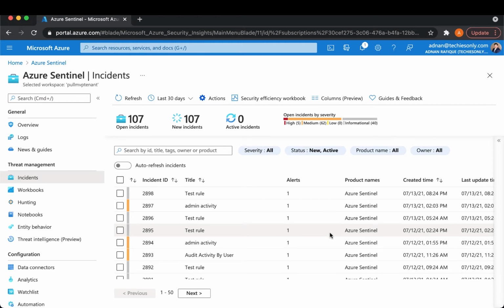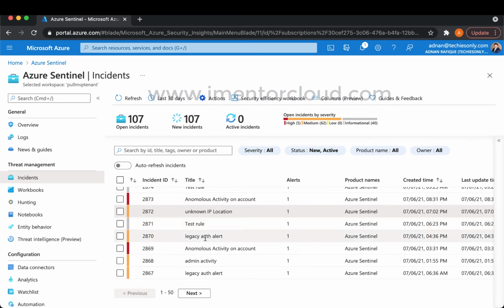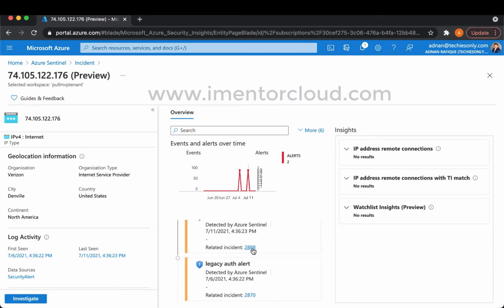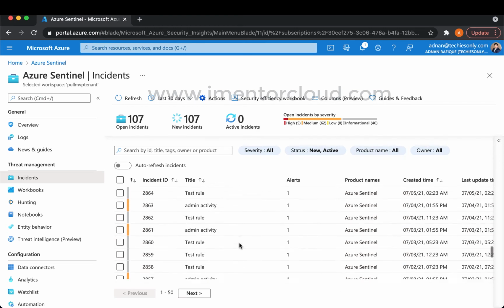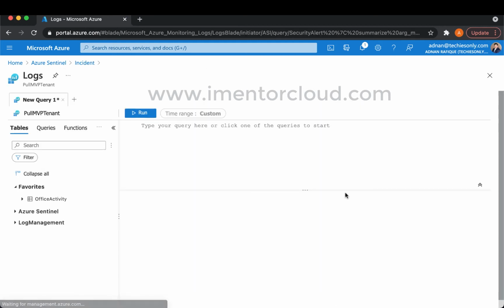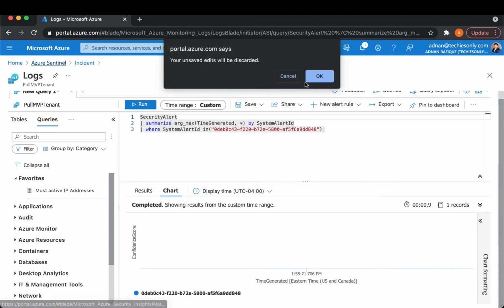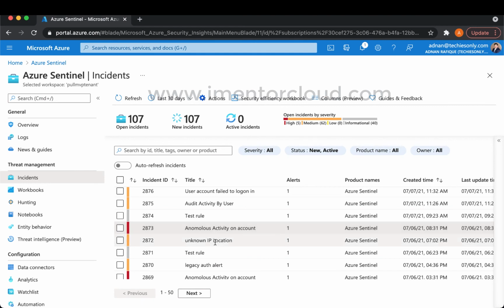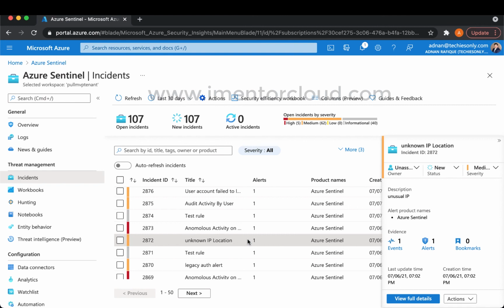Microsoft Azure Sentinel Training For Beginners| Incident Monitoring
What is Azure Sentinel ? | Introduction to Azure Sentinel |
What is Azure Sentinel ?

Microsoft Azure Sentinel is a scalable, cloud-native, security information event management (SIEM) and security orchestration automated response (SOAR) solution. ... Collect data at cloud scale across all users, devices, applications, and infrastructure, both on-premises and in multiple clouds.

In this video series (many videos to come) we will learn how to to setup Sentinel all they way to threat hunting and much more.

This is your ultimate guide for a career in Cloud Computing and Cyber Security.